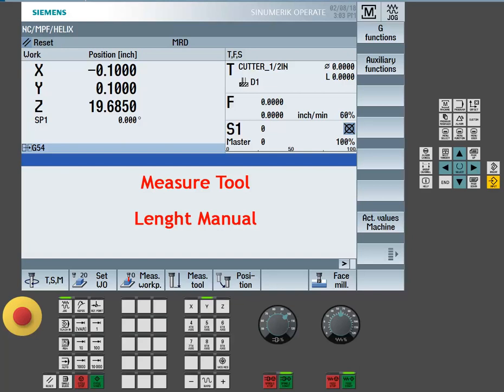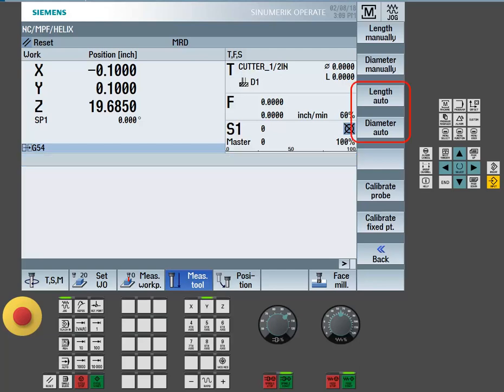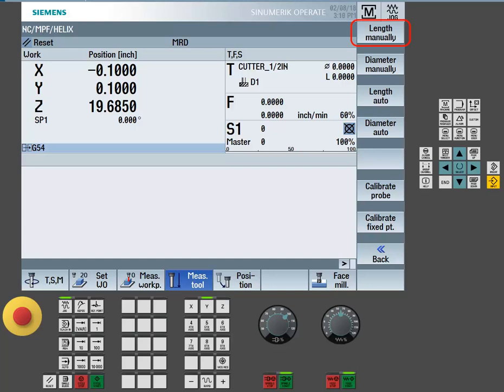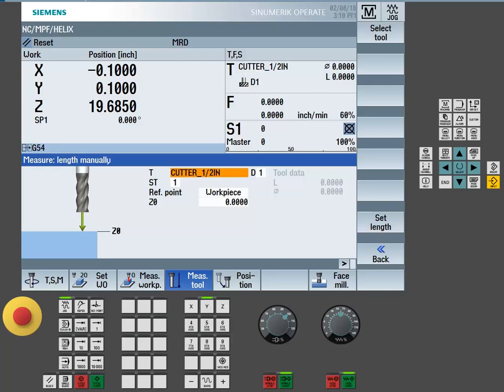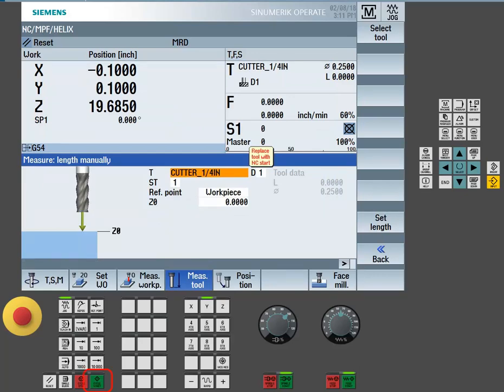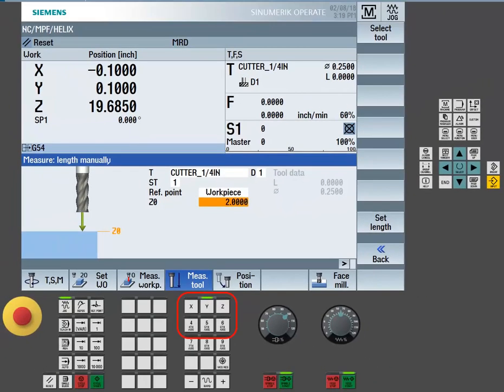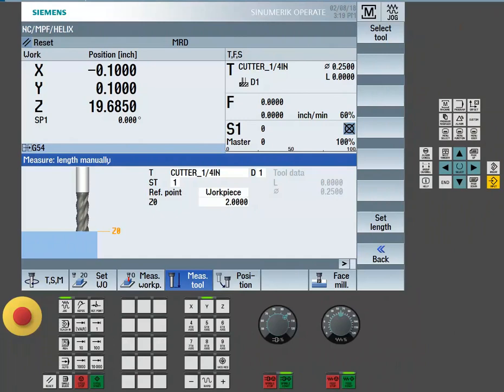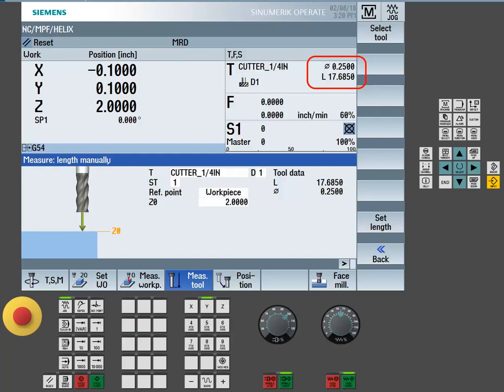Measuring Tool Lengths in a milling machine - Sinumerik CNC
This video shows a quick example of setting tool length offsets in the Sinumerik 840D Sl and 828D controls.  This follows the negative tool length strategy commonly used in 3 axis vertical milling machines.